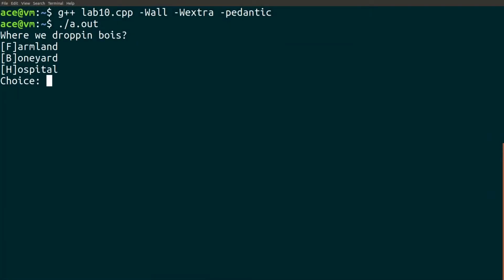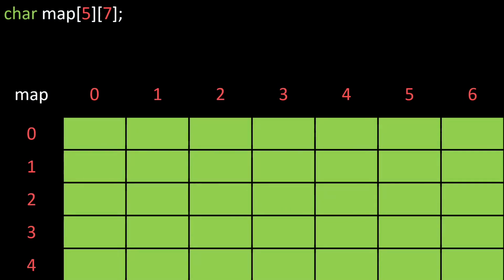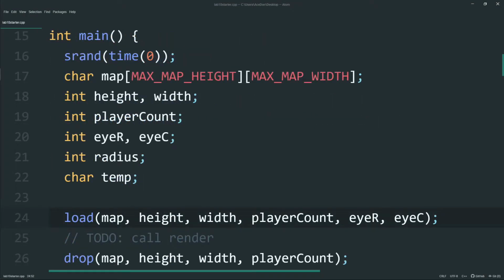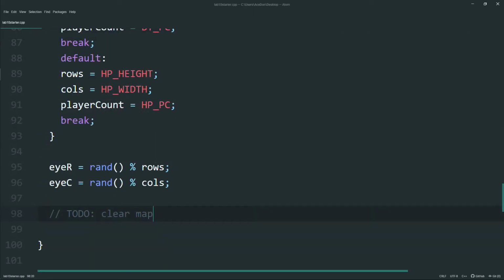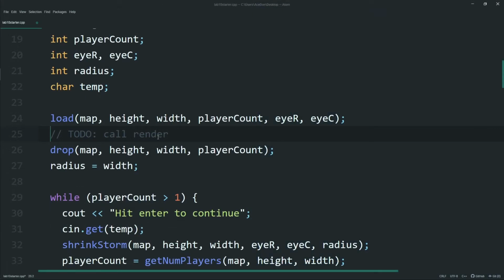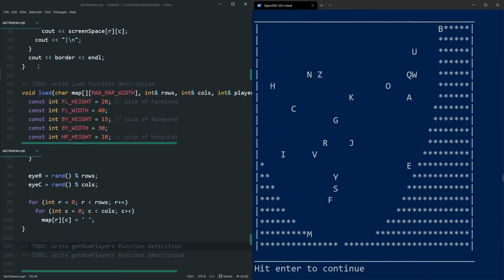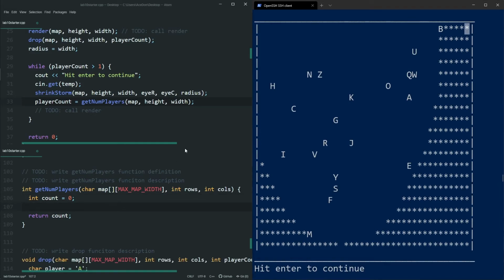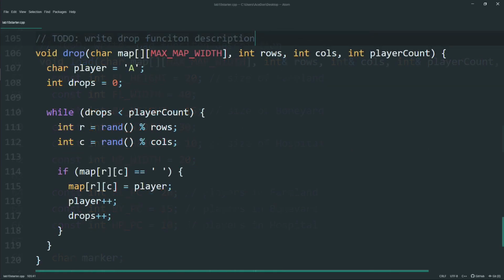Computer Science I - Lab 10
send me any comments, questions, and suggestions!